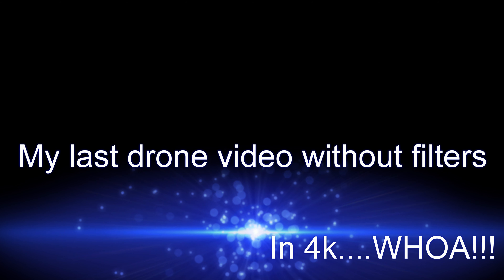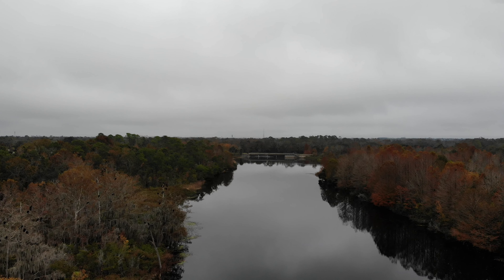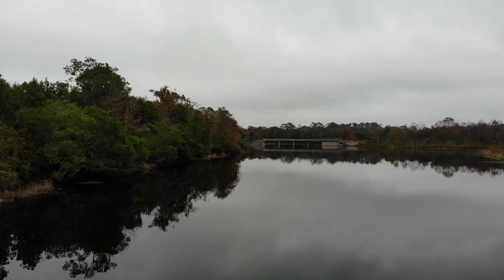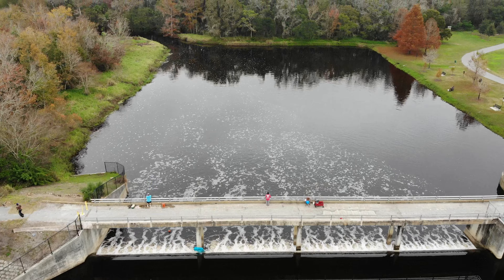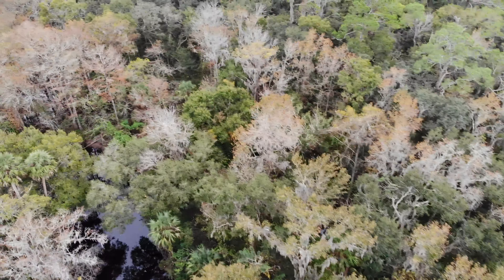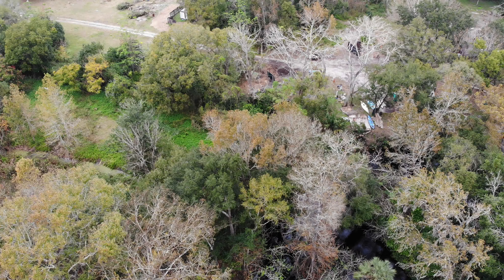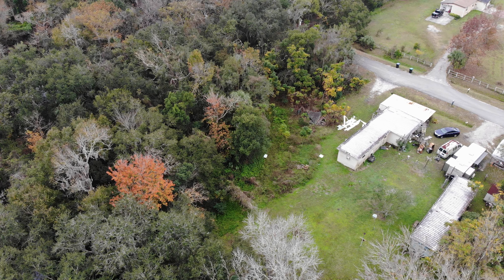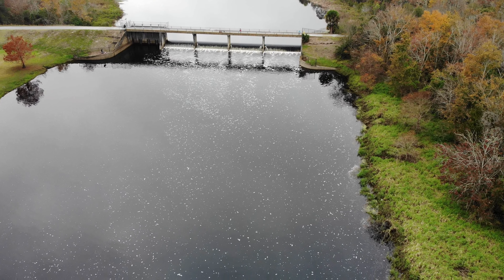Last Unfiltered Drone Video.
My last drone video without filters with my DJI Mavic Air.
DJI Mavic Air Combo